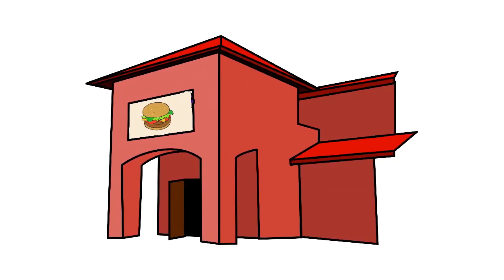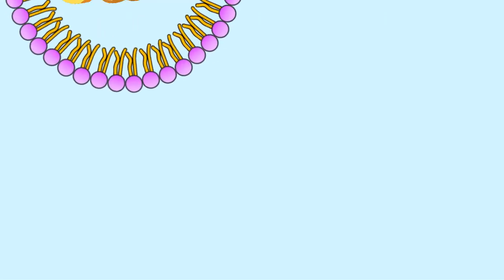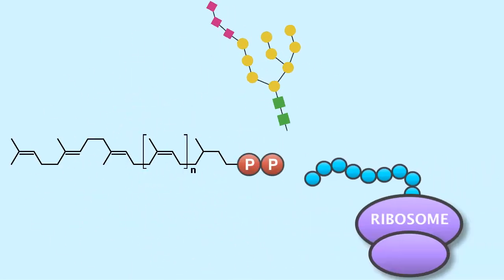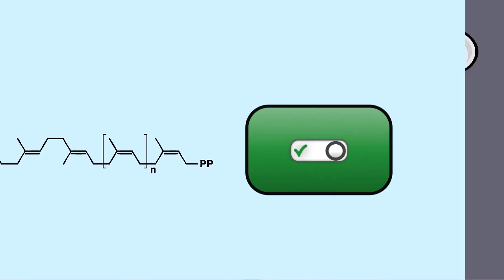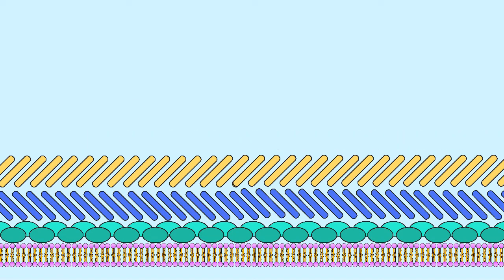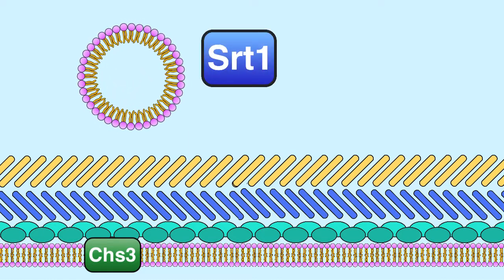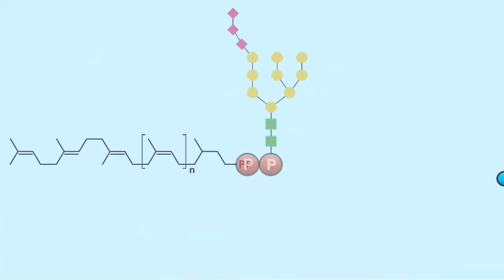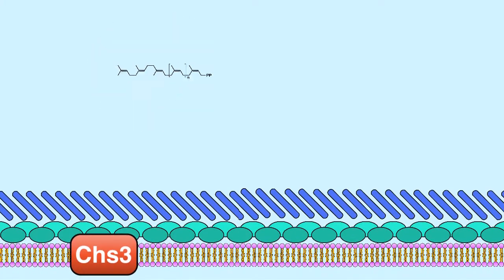A SRTain Surprise in a Lipid Droplet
An unexpected curly fry in a plate of french fries can be an awesome surprise. As it turns out, lipid droplets in the budding yeast Saccharomyces cerevisiae have a surprise component too–long chain polyisoprenoids!

The topic discussed in this video is based on the following GENETICS publication

This video is the animated version of an original post on the SGD Blog